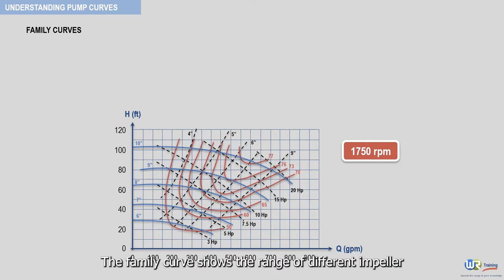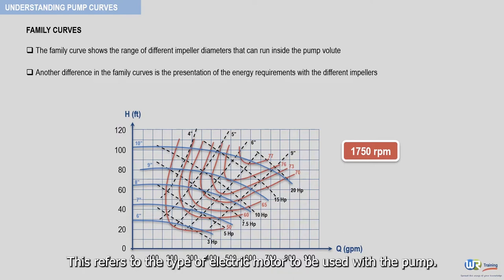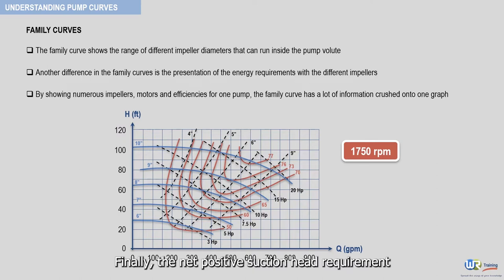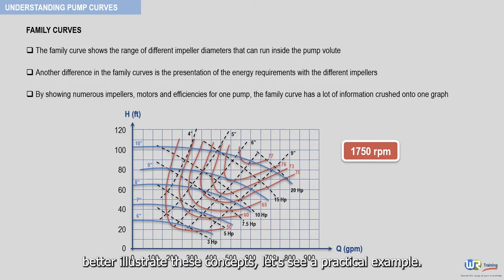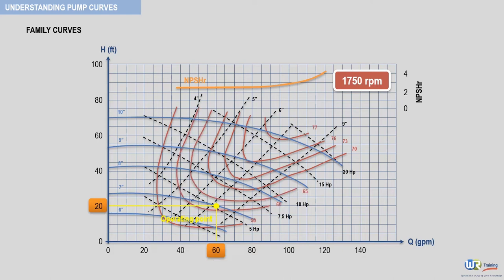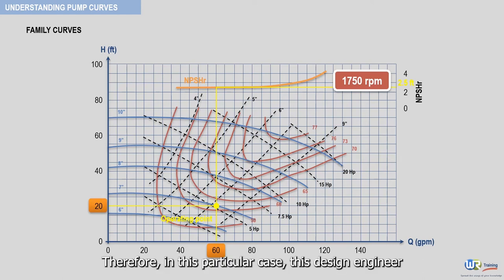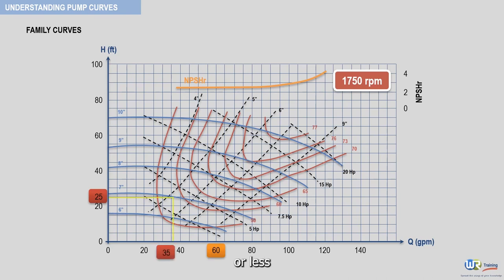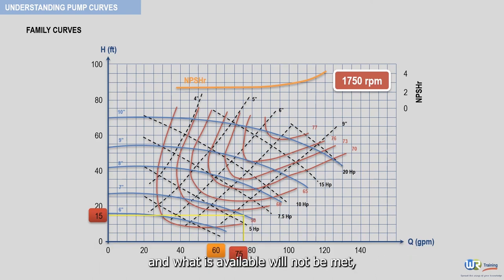Family curve of centrifugal pumps - Rotating Equipment Basics by WR Training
In this video, we discuss the concept of family curve used for centrifugal pumps.

This video is part of our online course: Centrifugal pumps – Principles, Operation and Design – Rotating Equipment Basics

Centrifugal pumps of various designs and applications are encountered nowadays throughout refining, petrochemical and process industries as well as in power generation and environmental engineering.
This training course is designed to provide you with a complete understanding of construction details and functioning of centrifugal pumps. This understanding is a pre-requisite for successful operation of your plant and piping system.
The course includes extensive graphics, 3D animations and cut sections to give you a virtual practical exposure on centrifugal pumps.
The objective of this course is threefold :
1. Break down for you all the centrifugal pump operating principles into easily digestible concepts like cavitation, performance curves, head, etc…
2. Illustrate through 3D animations and cut-sections the main pump mechanical components like impellers, shafts, bearings, packing, mechanical seals, etc…
3. Provide guidelines and best practices for operation, maintenance and troubleshooting